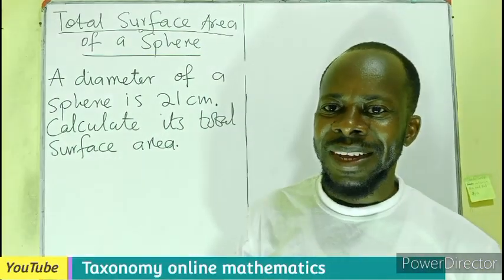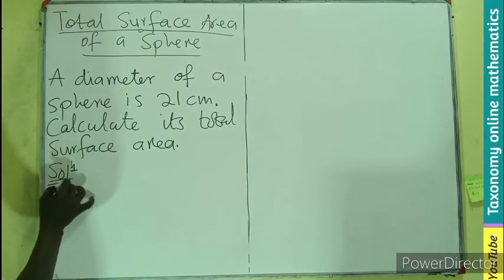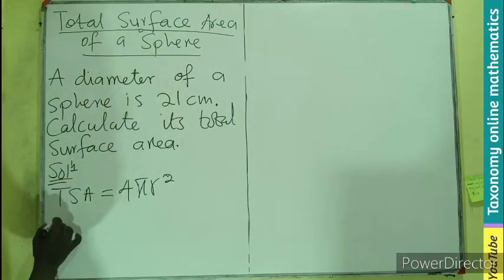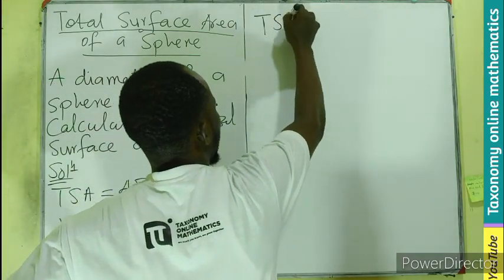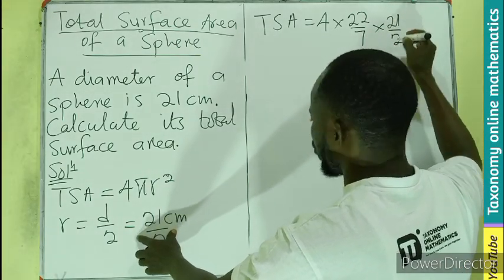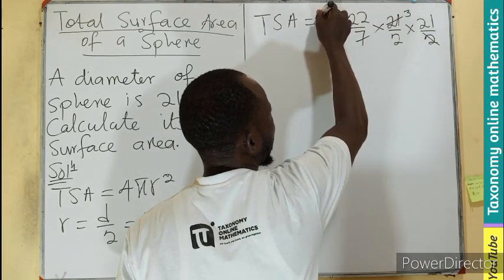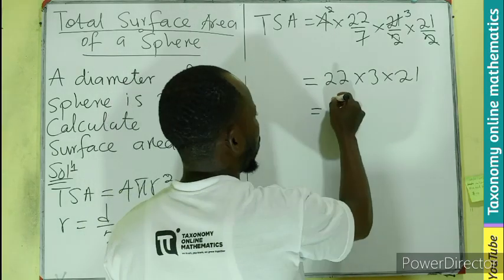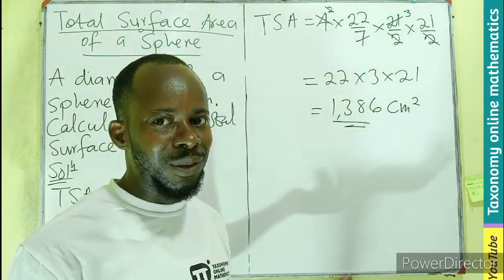How to Find the Total Surface Area of a Sphere when its Diameter is given.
Step-by-Step tutorial on how to find the total surface area of a sphere when it's volume is given